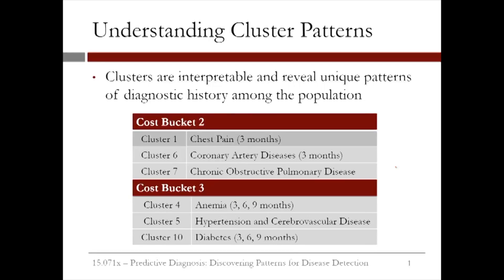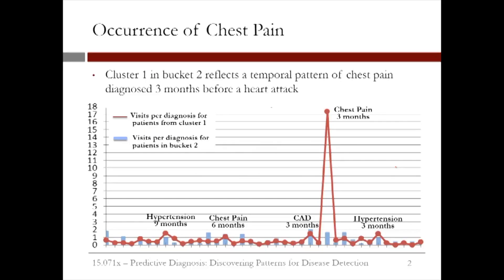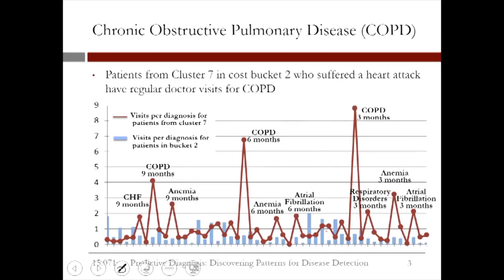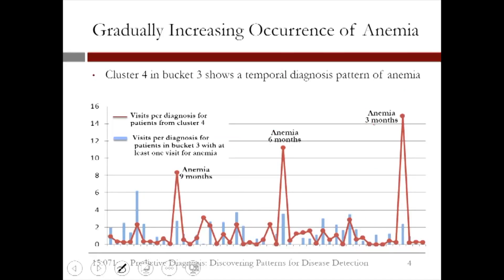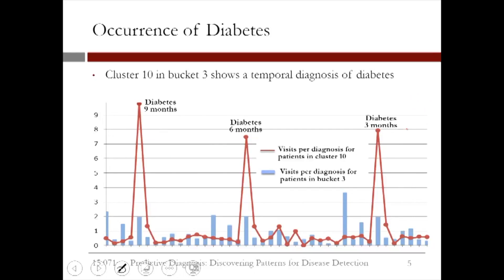6.3.7 Predictive Diagnosis - Video 4: Understanding Cluster Patterns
How to interpret the clusters to reveal unique patterns of diagnostic history in the population.